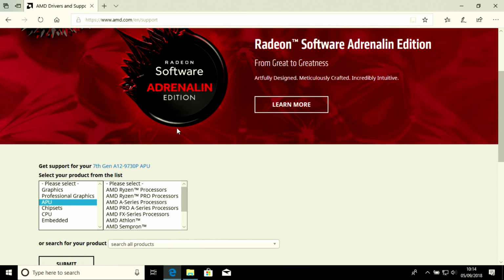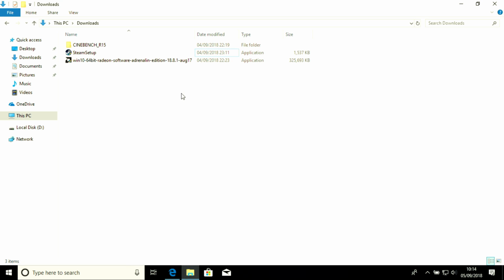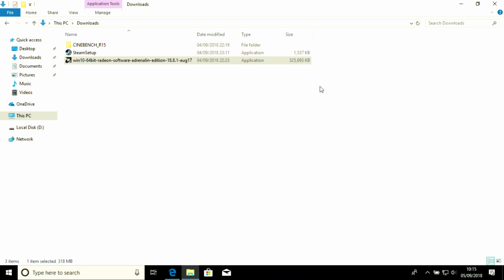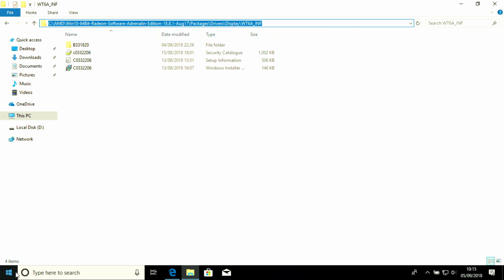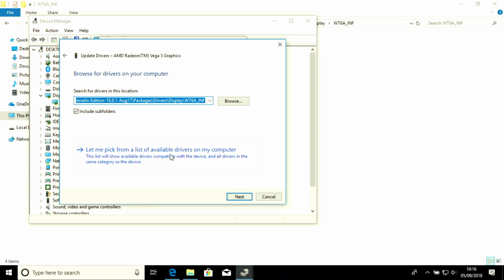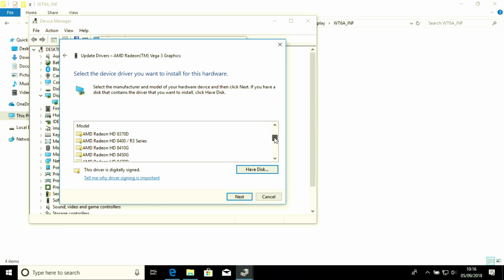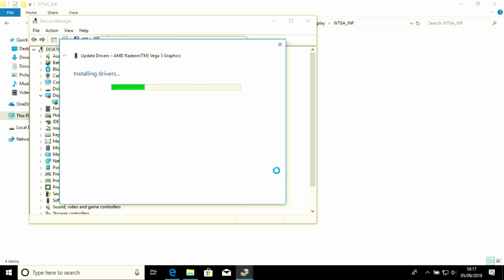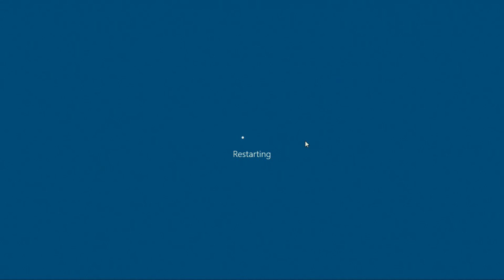How to update your Mobile Ryzen APU Graphics Drivers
AMD currently don't publish a Mobile Ryzen graphics driver, leaving users at the mercy of OEMs irregular driver updates.

This video shows how you can use the Desktop Radeon Adrenaline driver pack to install the latest graphics driver to your Mobile Ryzen APU.